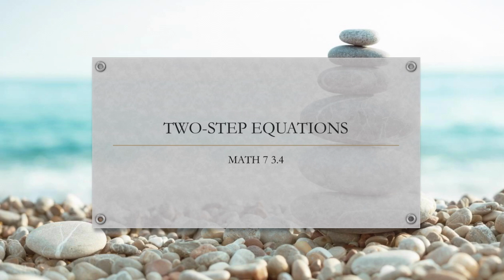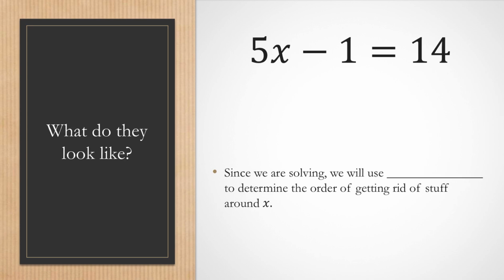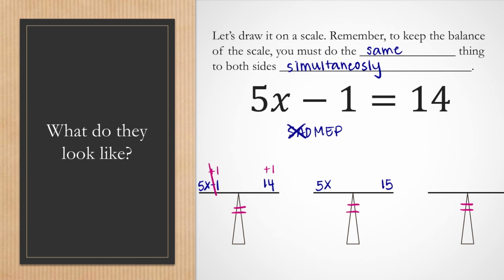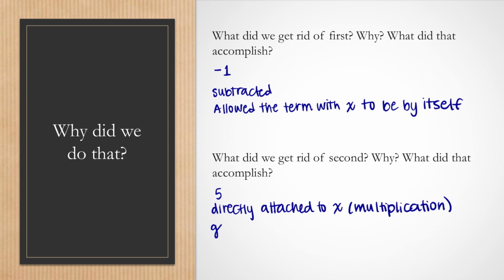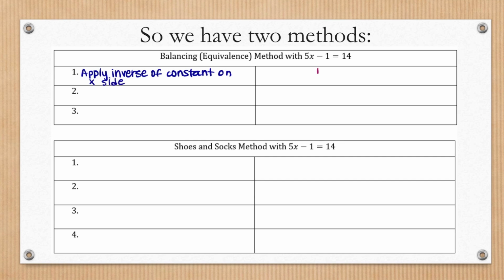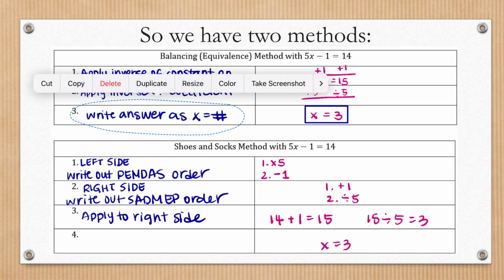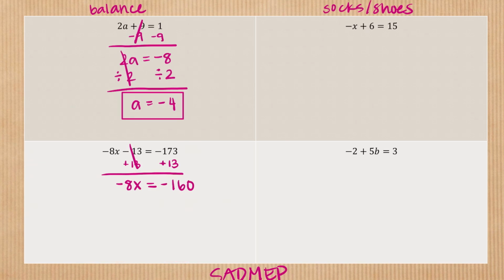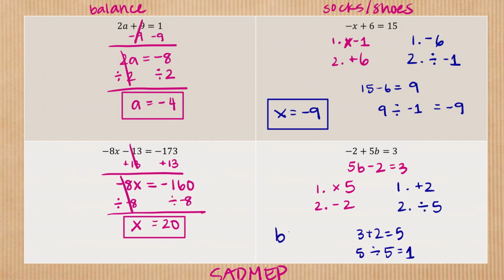Two-step Equations | 7.3.4 | CHERRY PI MATH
A run down on two methods of two step equations with an emphasis on balancing both sides of the equal sign using PEMDAS in reverse.